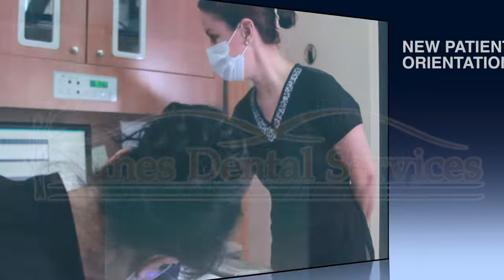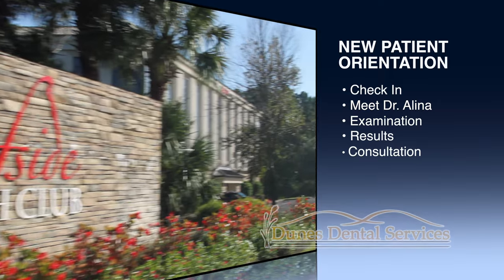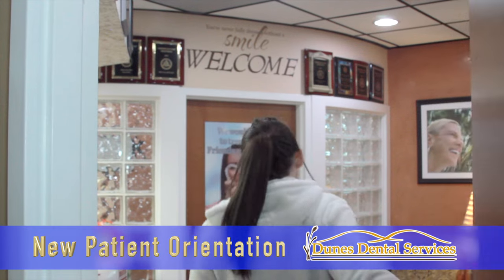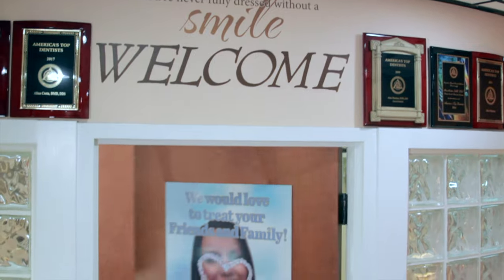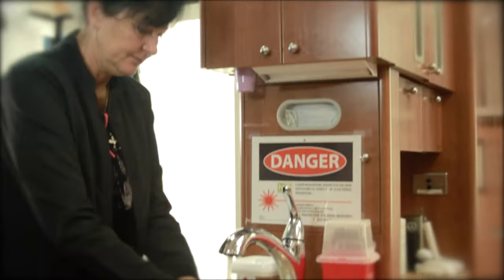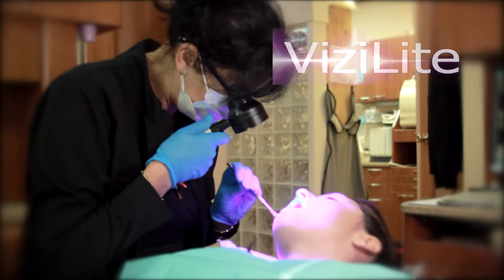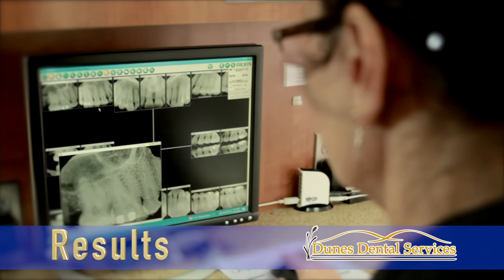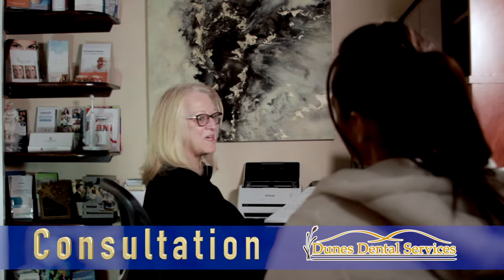Dunes Dental Services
Welcome to Denes Dental Services

Dr. Alina and her team are committed to providing you with the highest quality of dental care in a comfortable and relaxing environment. During your first visit, we'll preform a thorough comprehensive exam .

At Dunes Dental Services we provide a proactive guided approach to dental wellness and our goal is to help you achieve and maintain optimal oral health. We'll work with you to develop a personalized treatment plan that meets your specific needs.

We're here to answer any questions you may have about your dental health.

Welcome to the smile of your life!